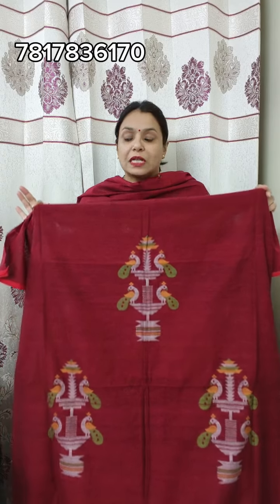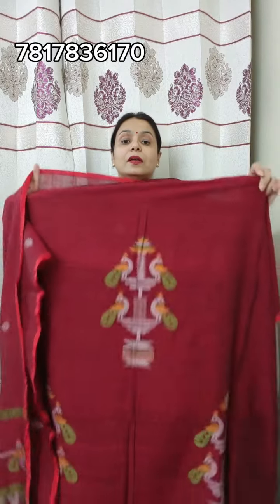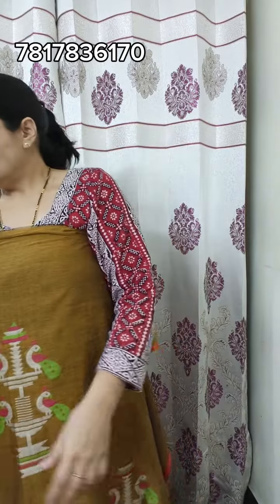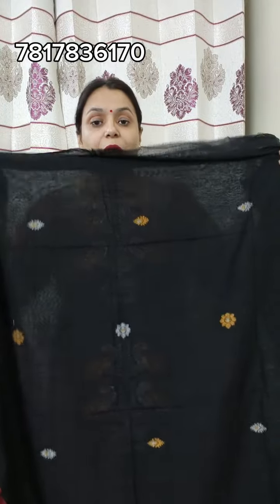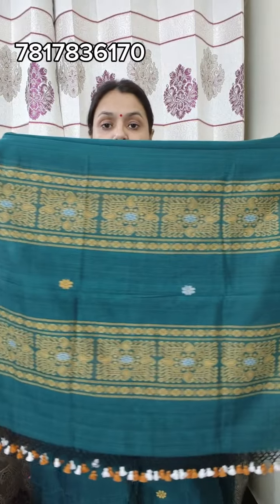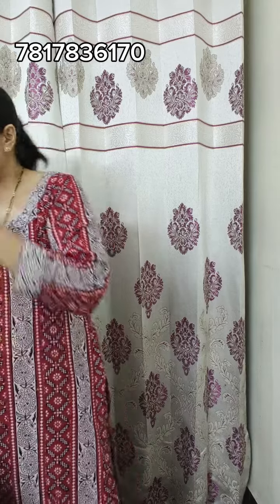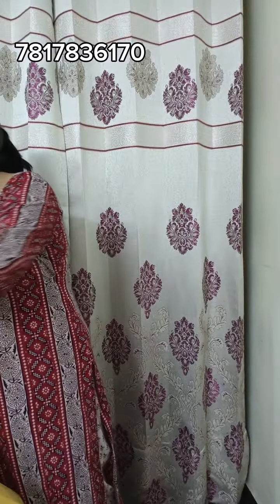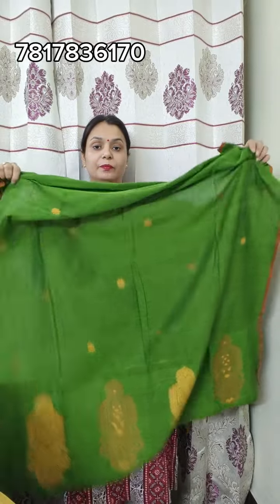Handloom Jamdani Paithani And Baluchari Suit Sets || Contact Details in description 👇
LINKS :-

Welcome to MANBHAVANA COLLECTIONS, we sell different CULTURAL HANDLOOM APPAREL from different states in GENIUNE PRICE with AUTHENTIC PURE QUALITY.